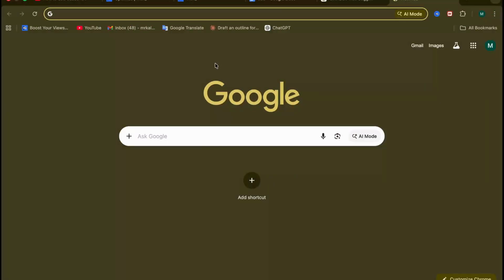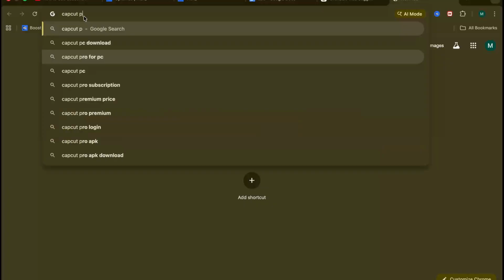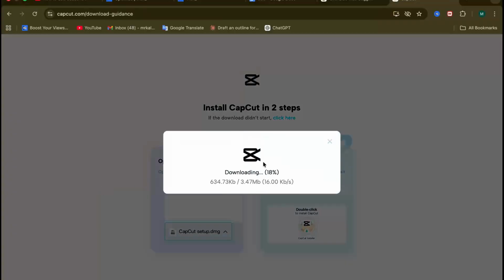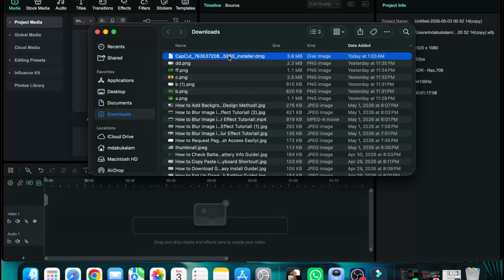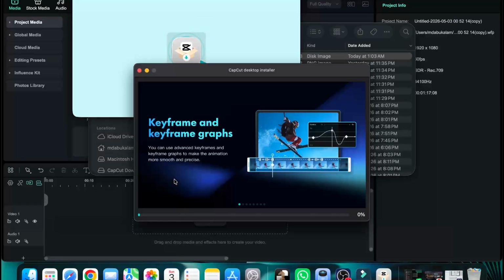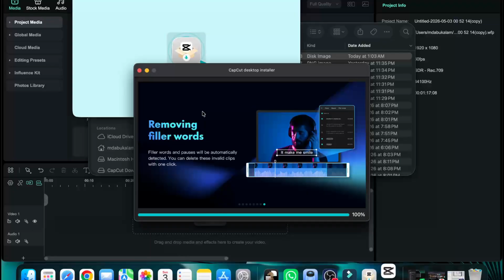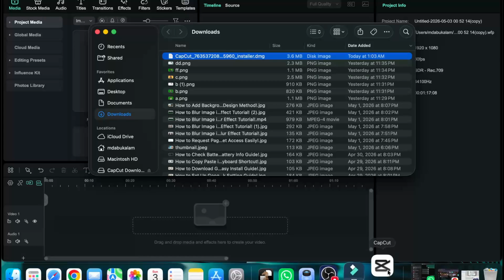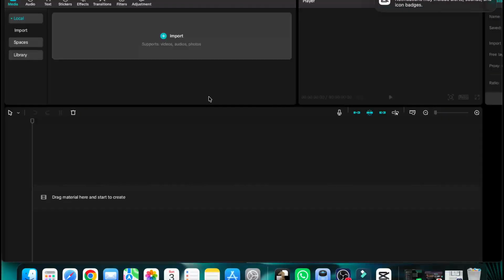How to Download CapCut on PC – Fast & Easy Install Guide!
Hello, Want to download CapCut on your PC? In this video, I’ll show you how to download CapCut on PC step by step.

You’ll learn how to install CapCut, set it up, and start editing videos easily on your computer.
Watch till the end to fully understand how to download CapCut on PC the right way.